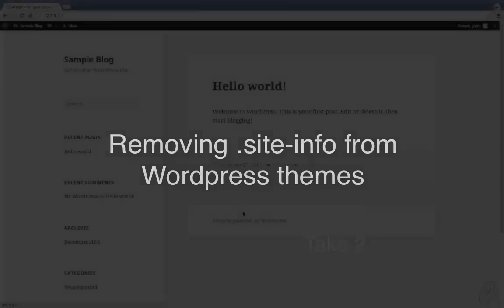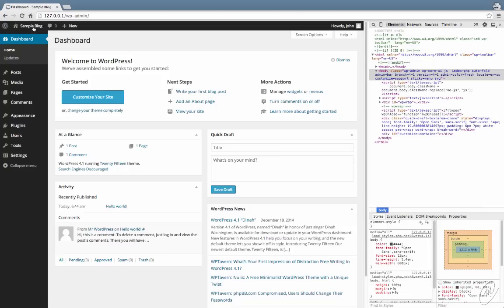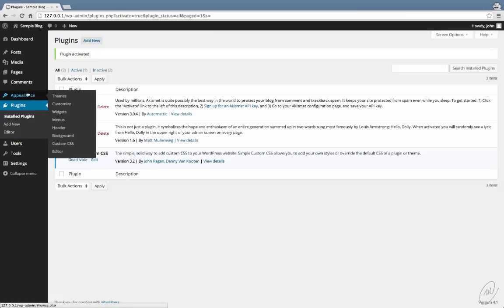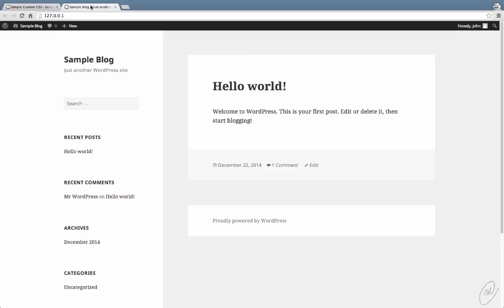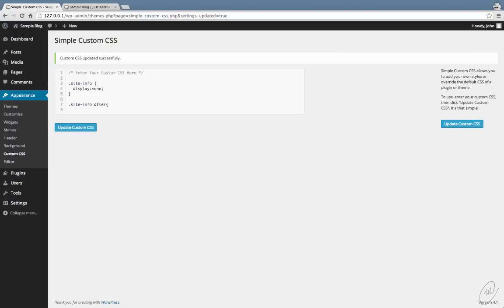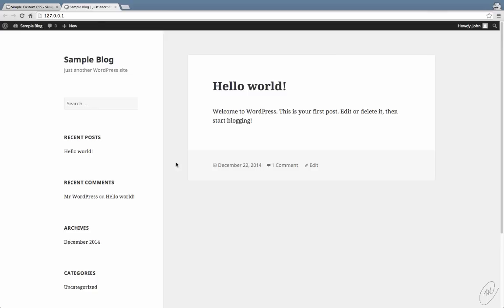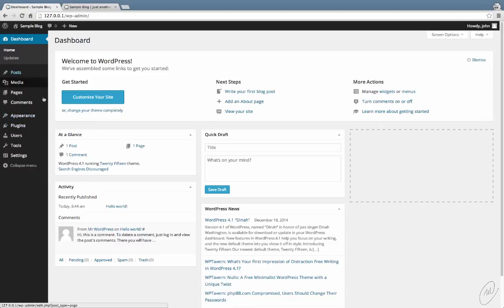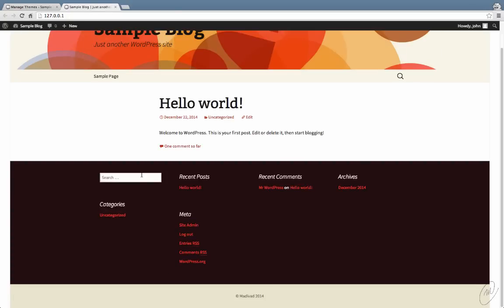Remove "Powered by Wordpress" from Twenty Fifteen - quick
Installing a custom CSS plugin to allow theme modifications without a child theme. For one simple edit like this, a child theme is overkill, but it is really the better way of doing it. Having said that, here's a tutorial on how to change the css without having a child theme.